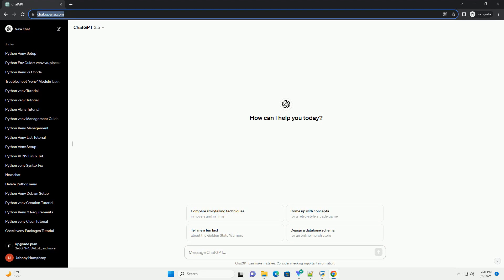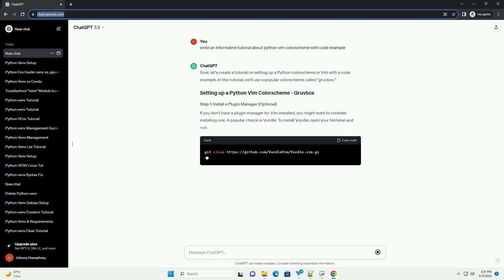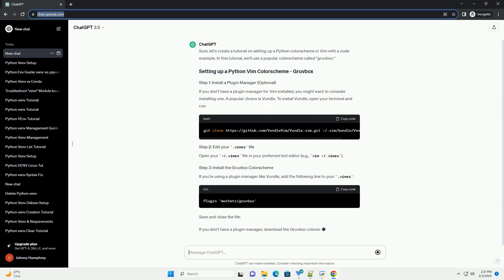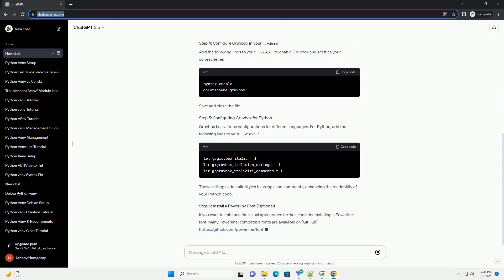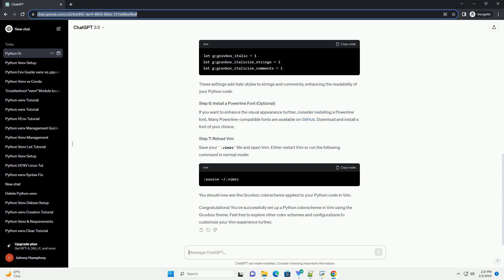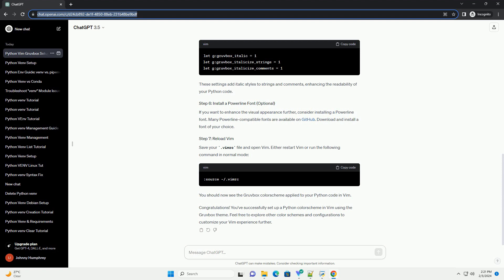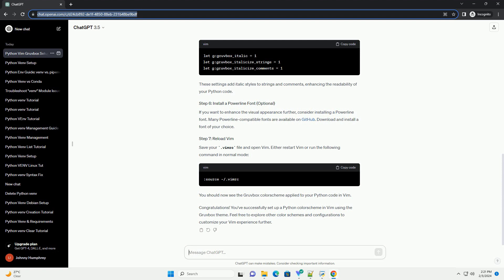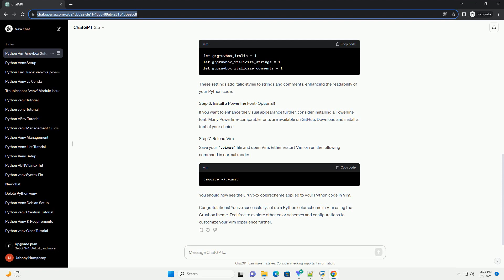python vim colorscheme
sure, let's create a tutorial on setting up a python colorscheme in vim with a code example. in this tutorial, we'll use a popular colorscheme called "gruvbox."
if you don't have a plugin manager for vim installed, you might want to consider installing one. a popular choice is vundle. to install vundle, open your terminal and run:
open your ~/.vimrc file in your preferred text editor (e.g., vim ~/.vimrc).
if you're using a plugin manager like vundle, add the following line to your .vimrc:
if you don't have a plugin manager, download the gruvbox colorscheme manually from github and extract it to the ~/.vim/colors/ directory.
add the following lines to your .vimrc to enable gruvbox and set it as your colorscheme:
gruvbox has various configurations for different languages. for python, add the following lines to your .vimrc:
these settings add italic styles to strings and comments, enhancing the readability of your python code.
if you want to enhance the visual appearance further, consider installing a powerline font. many powerline-compatible fonts are available on github. download and install a font of your choice.
save your .vimrc file and open vim. either restart vim or run the following command in normal mode:
you should now see the gruvbox colorscheme applied to your python code in vim.
congratulations! you've successfully set up a python colorscheme in vim using the gruvbox theme. feel free to explore other color schemes and configurations to customize your vim experience further.

Related videos on our channel:
python color scheme pycharm
python color example
python colorscheme vim
neovim colorscheme python
python color schemes
python vim plugins
python vimrc
python vim ide
python vim package
python vimba
python vimeo downloader
python vim autocomplete
python vimeo
python vim module
python vim